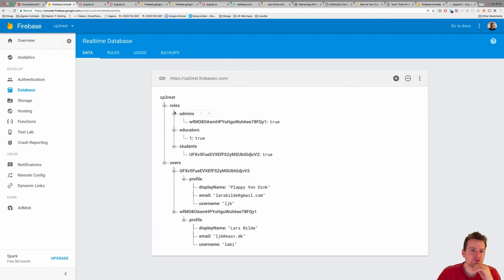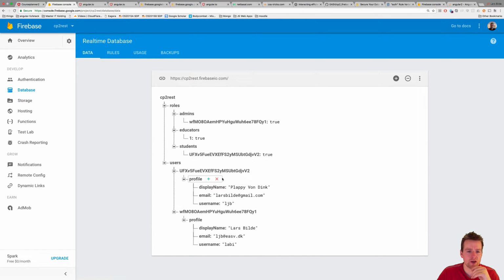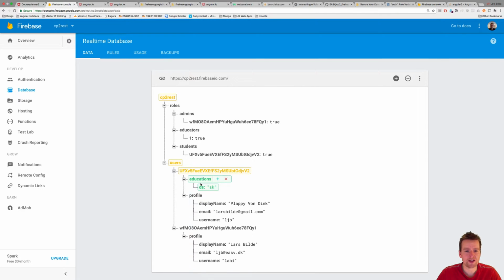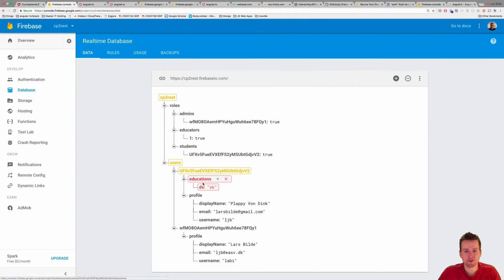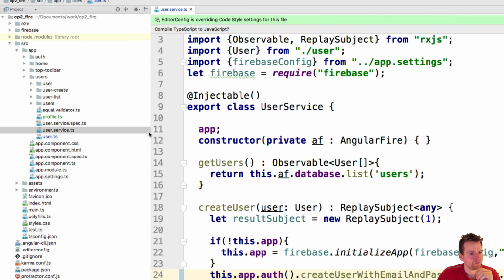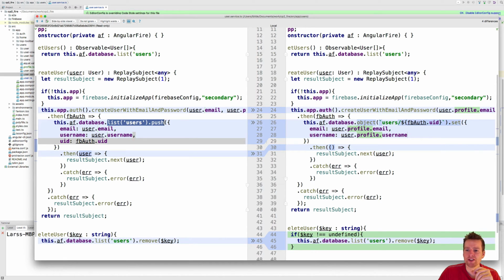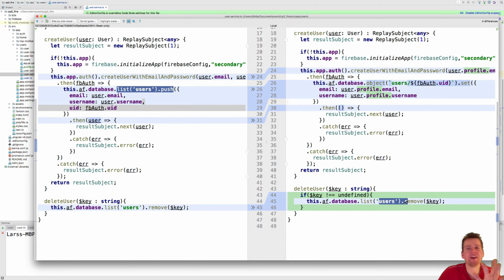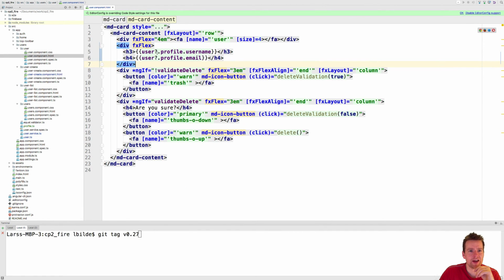Angular with Firebase part 36 of 70 - Setting specific auth uid - Adding user and roles data